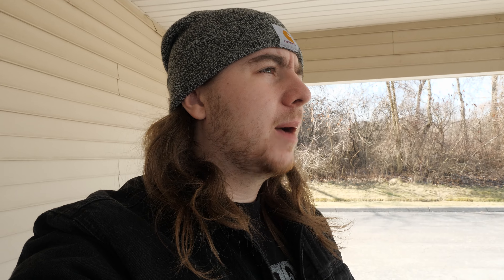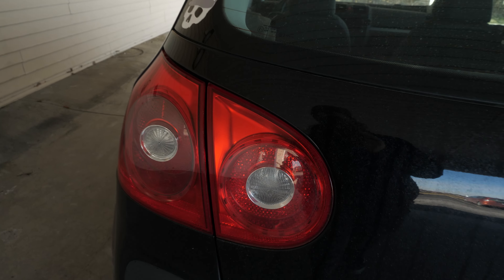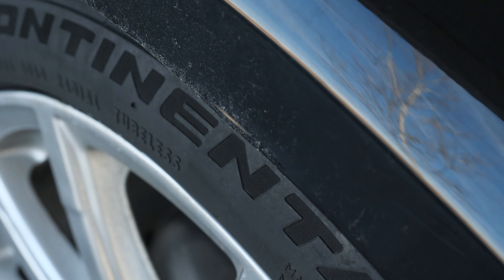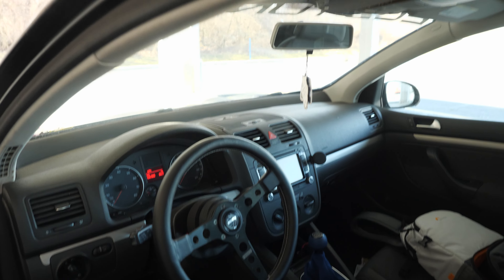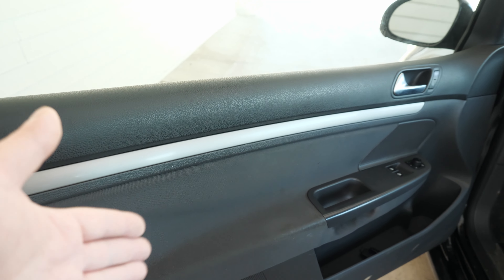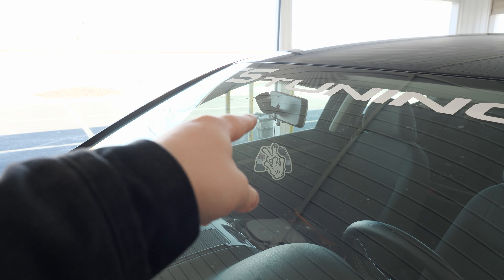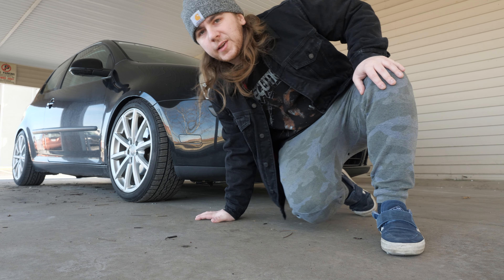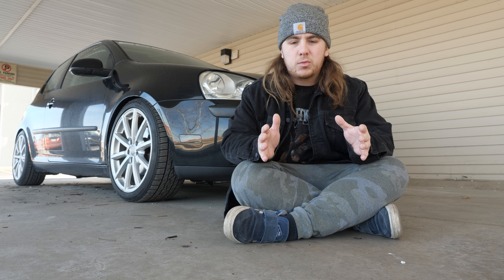ONE YEAR with my MK5 VW Rabbit!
It's been about a year since I got rid of my Fiat 500 Abarth for this MK5 VW Rabbit. It just a year, I got a lot done to this car and have a whole lot more planned to turn this boring economy car into the ultimate daily driver!

Chapters:
00:00 - I'm Back!
00:11 - New Car??
01:25 - My Clapped Exterior
04:59 - My EXTREMELY CLAPPED Interior
07:05 - More than Clapped
09:19 - A Talk